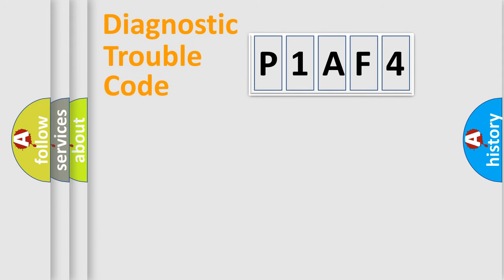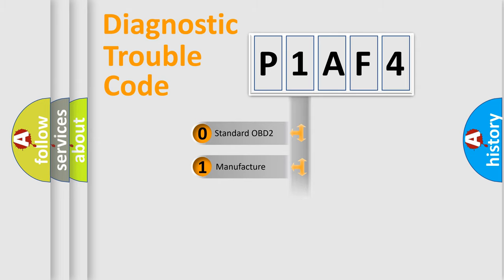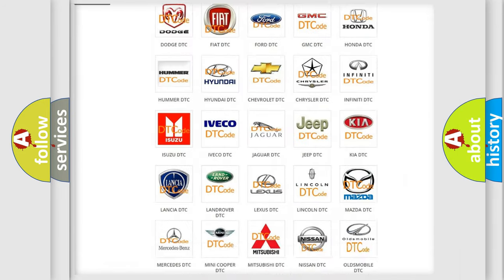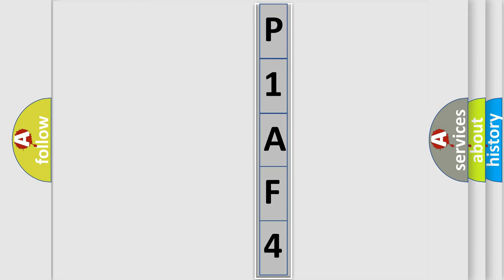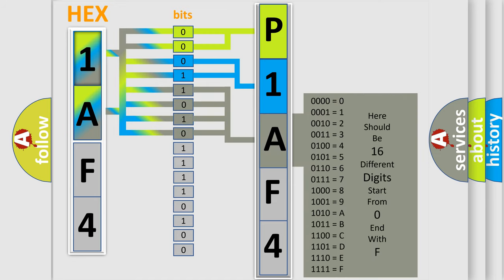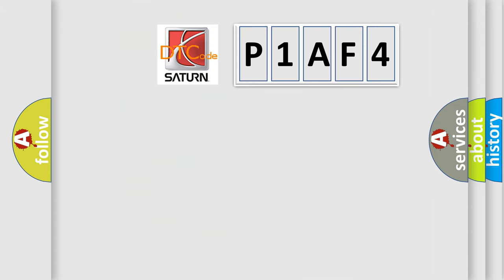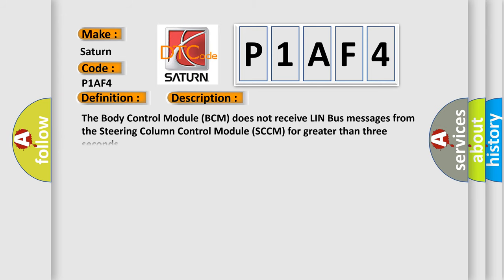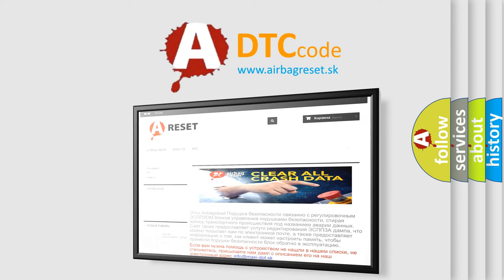DTC Saturn P1AF4 Short Explanation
Contents:
0:21 Basic DTC analysis according to OBD2 protocol standard.
1:48 Insight into programming
2:58 A diagnostically understandable description of the Diagnostic Trouble Code
3:05 Basic error definition

Make:
Saturn
Code:
P1AF4
Definition:
Lost Communication With EVIC Steering Wheel Switches
Description:
The Body Control Module (BCM) does not receive LIN Bus messages from the Steering Column Control Module (SCCM) for greater than three seconds.
Cause:
FUSED B(+) CIRCUIT OPEN OR SHORTED TO GROUNDGROUND CIRCUIT OPENLIN BUS CIRCUIT OPENSTEERING COLUMN CONTROL MODULE (SCCM)